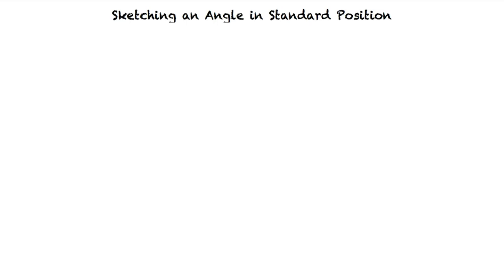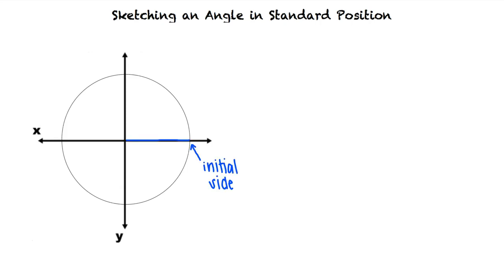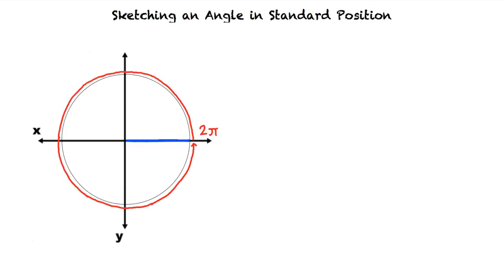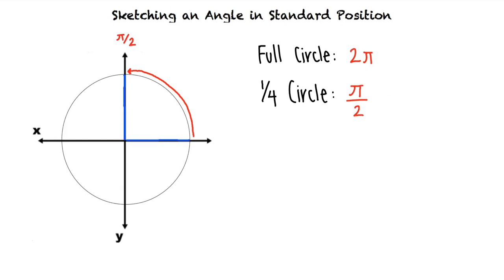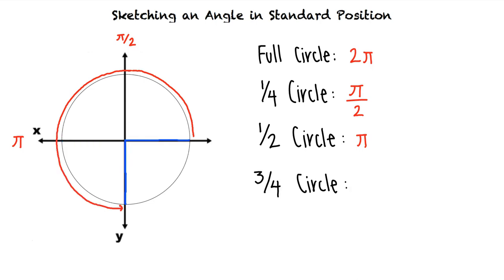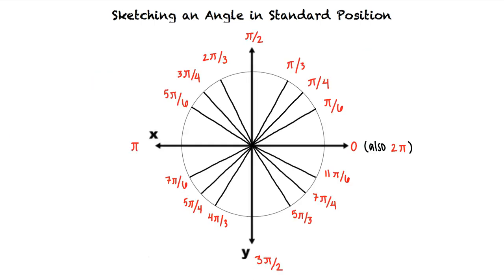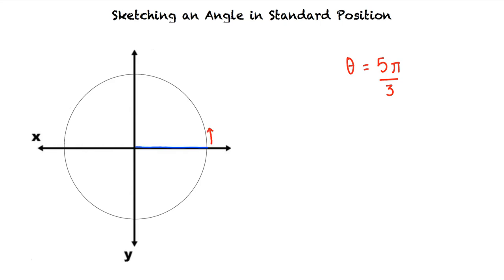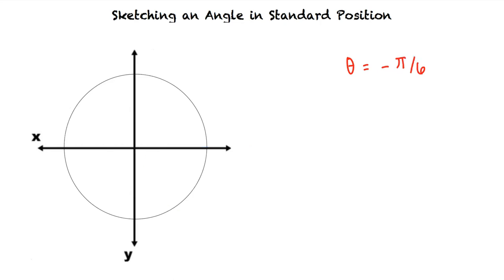Topic: Sketching an Angle in Standard Position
This is a topic level video of Sketching an Angle in Standard Position for ASU.

Join us!